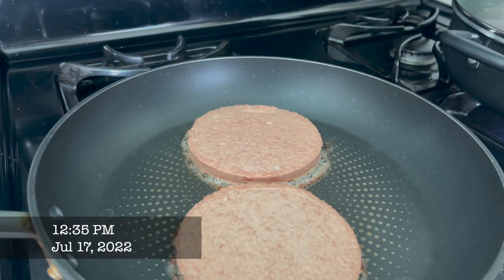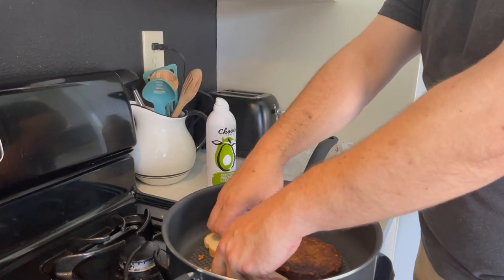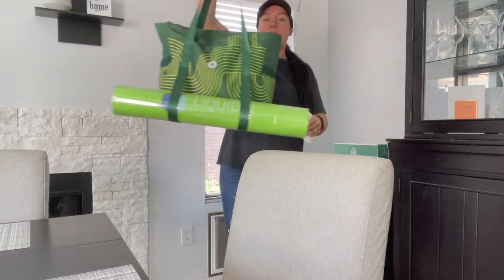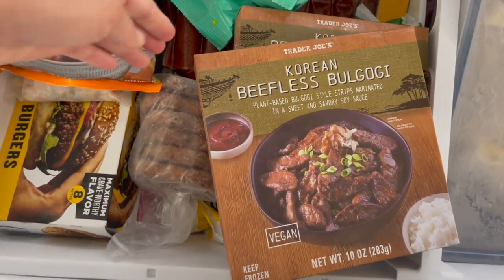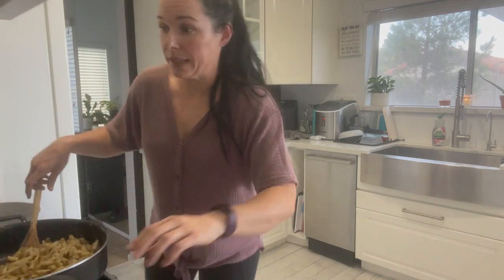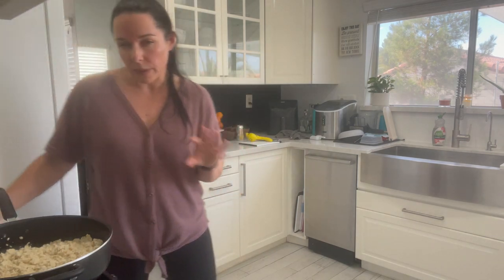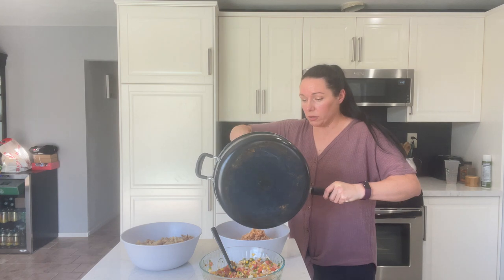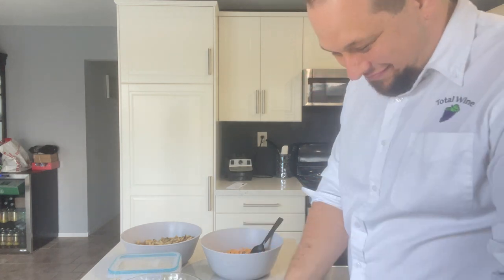Kitchen Talk! | Vegan Burrito Bowls! | Yuzu Pineapple Liquid IV | KUWTF Vlog